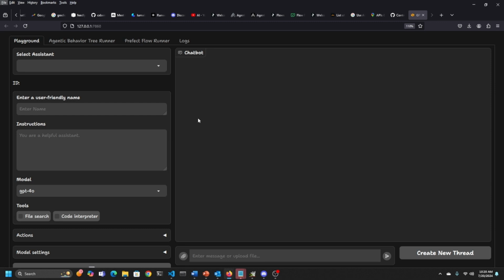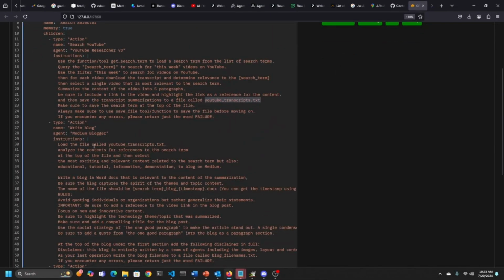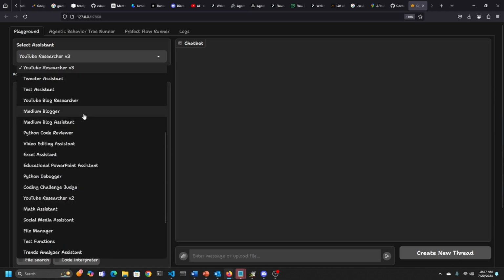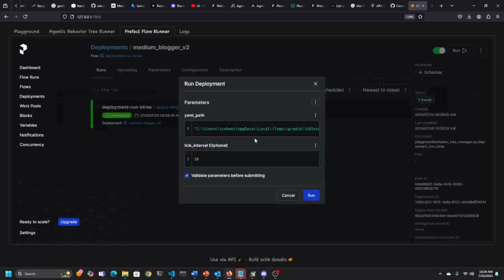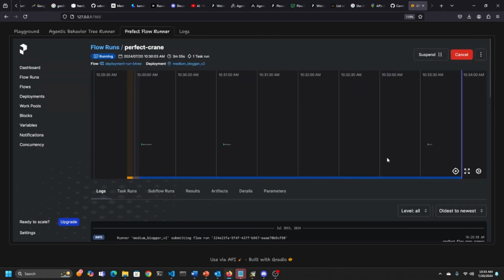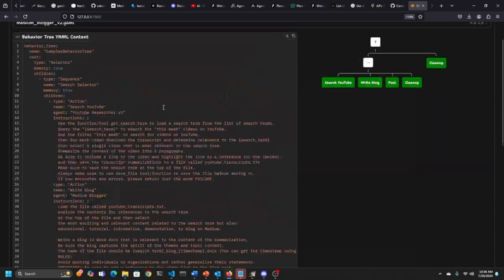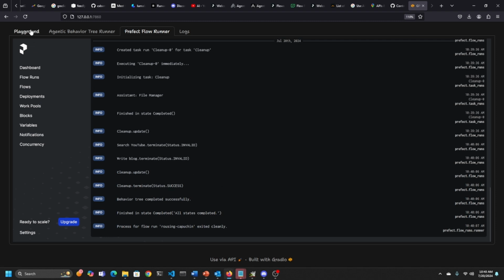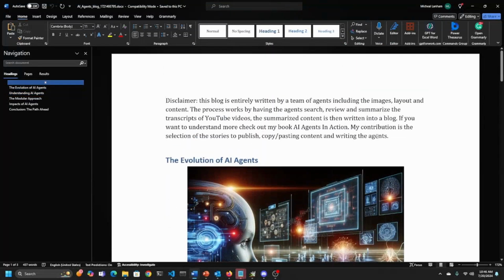Is GPT-4o-mini capable of undertaking complex agentic workflows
Welcome back to The Bearded AI Guy channel! In this video, we compare the GPT-4o model and the newly released GPT-4o-mini on a complex multi-agent workflow. We revisit the Medium blogging workflow demonstrated in a previous video to see how the new GPT-4o-mini stacks up.

Using the GPT Assistants Playground, we'll showcase:

    Writing agentic behavior tree (ABT) workflows in YAML (no coding required)
    Visualizing the agentic behavior tree
    Running the YAML and/or deploying the workflow to Prefect

Prefect is a powerful Python task and workflow execution platform, and the GPT Assistants Playground now leverages Prefect to deploy and run agentic workflows. Just so you know, this is distinct from ControlFlow, another agentic workflow platform developed by Prefect that runs agents within Prefect.